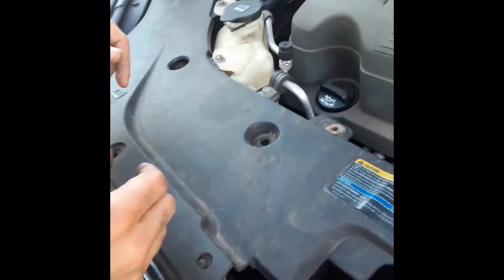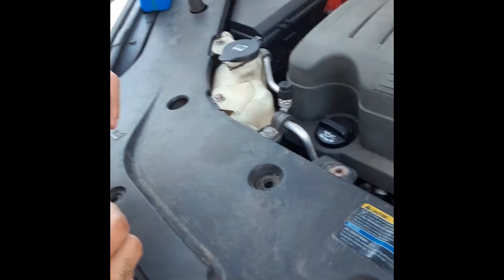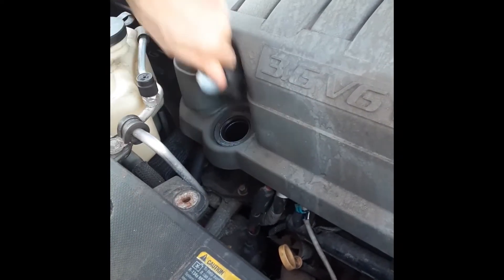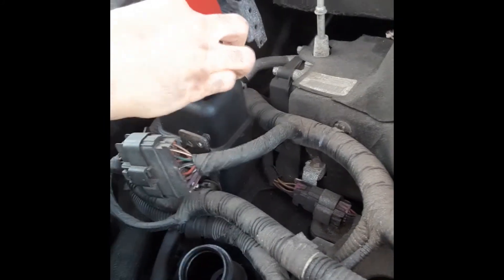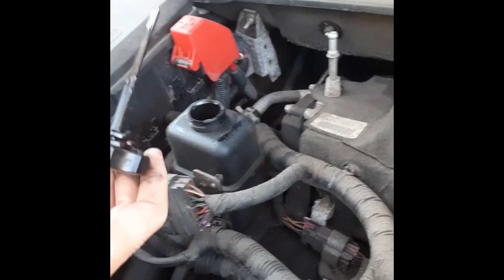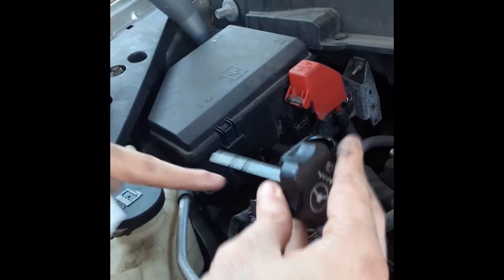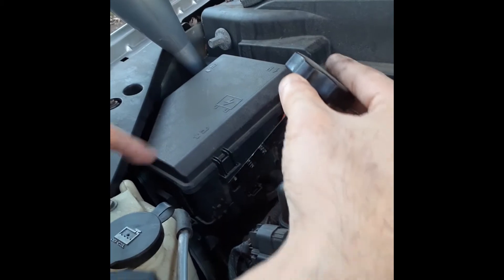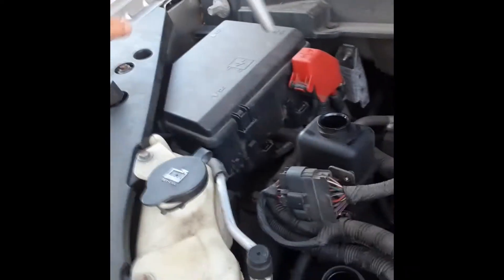2007-2016 How to add power steering oil on Chevy Traverse, Buick Enclave, GMC Acadia, Saturn Outlook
❤️ 🖤 By Ahmed Basuoni ❤️

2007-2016 How to add power steering oil on Chevy Traverse, Buick Enclave, GMC Acadia, Saturn Outlook

Power Steering Fluid Location